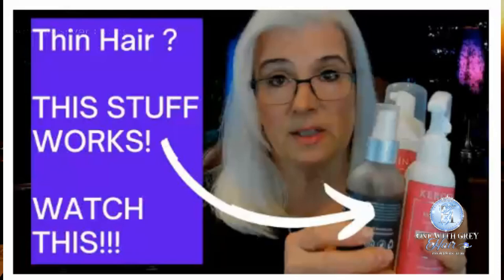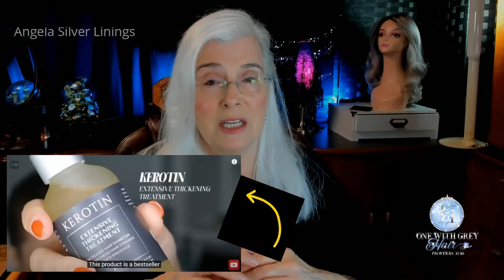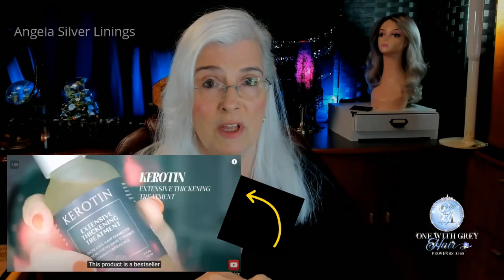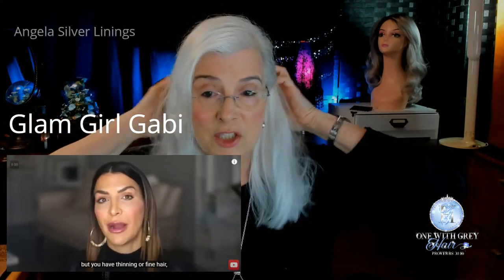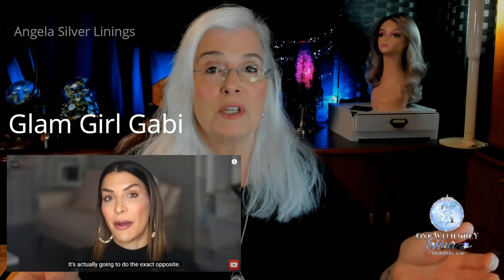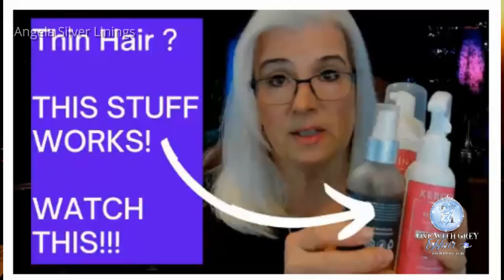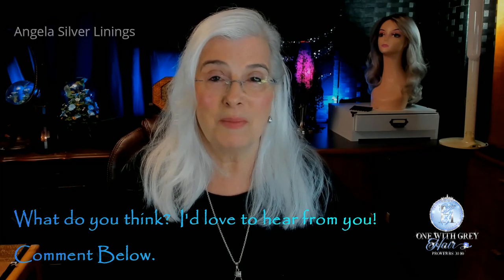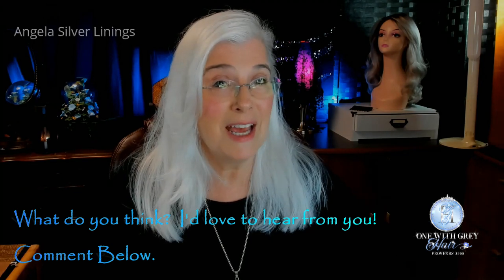I have THIN FINE Hair and I LOVE this Product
My newest hair care product discovery.  This is a very strong recommendation for this wonderful product, "Kerotin".  I've purchased other products to volumize or thicken my hair in the past, but so far, this is my favorite.

All products were purchased with my own funds.

PRODUCTS I now use when I wash and style my hair:
Phyto Detox
Dyson Airwrap
DryBar Velcro Rollers

My head measurements:  I am an Average to Large
Circumference: 22/1/4”
Ear to Ear: 12"